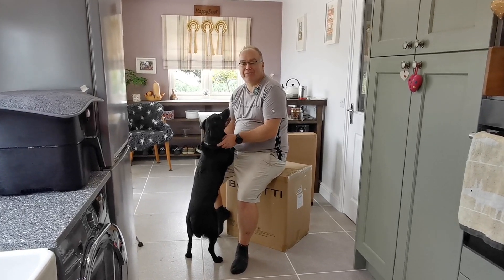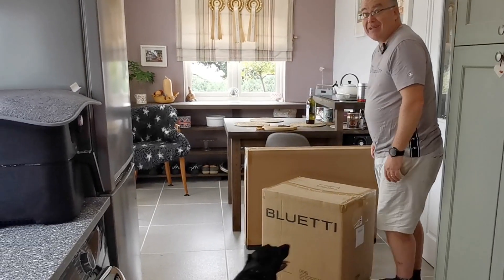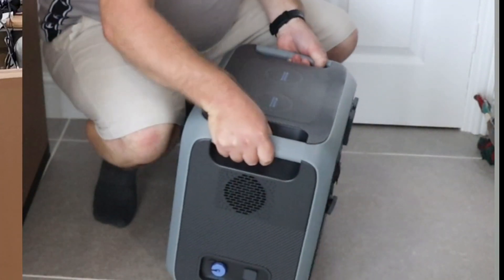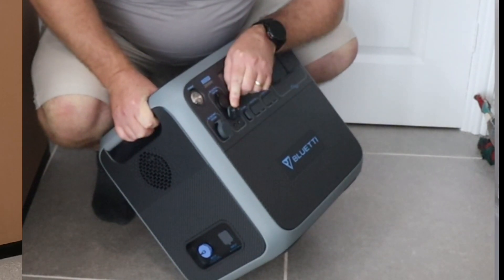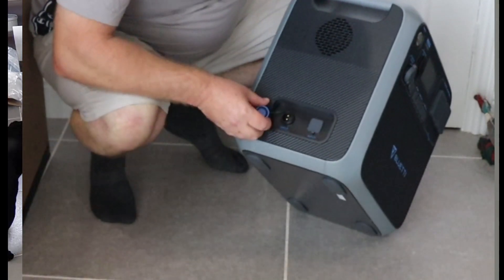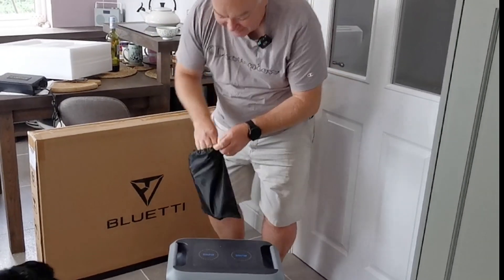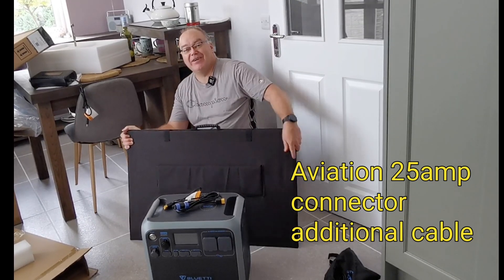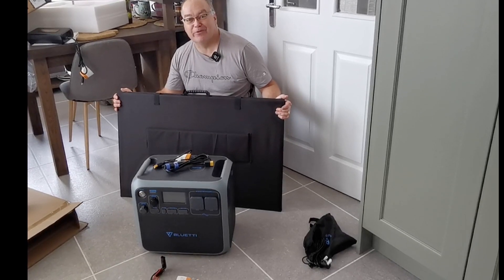Unboxing the perfect Christmas gift for a solar geek? Bluetti PV350 & AC200 portable solar battery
Join in the fun and unbox this with me
Christmas has come early
What every solar and battery geek wants to unwrap

unboxing video - literally my first sight of the AC200 and PV350 from Bluetti. A beast of a system